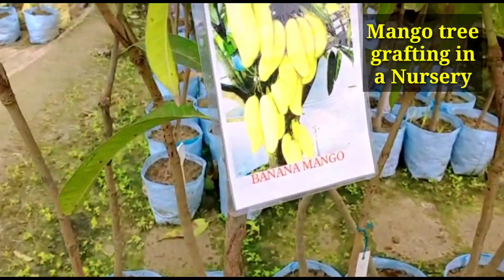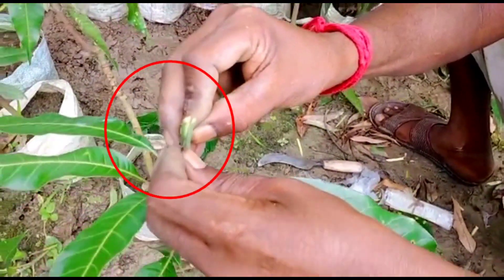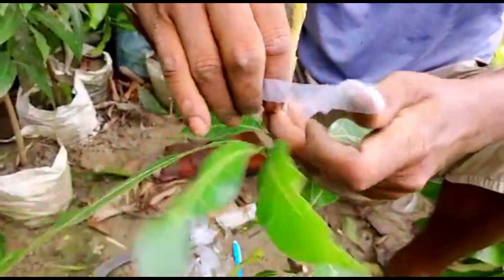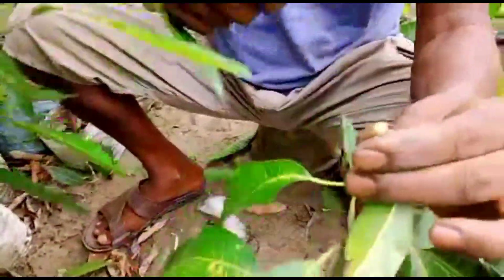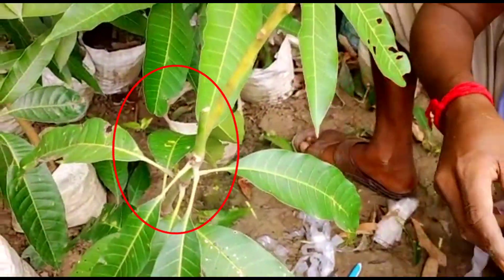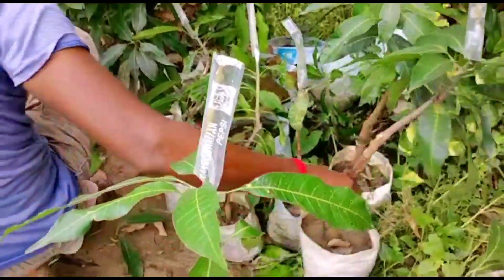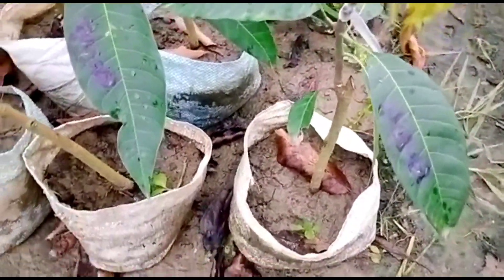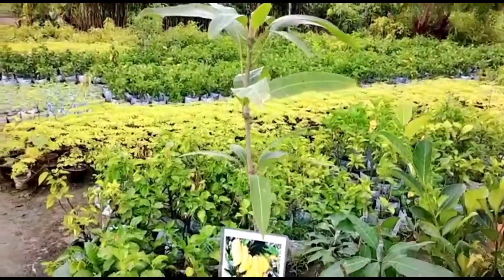So Simple method of Mango Tree Grafting ! Nursery method of Mango Tree Grafting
Process of Mango Tree V Grafting is shown here in Banana mango tree Scion over Mango Seedlings